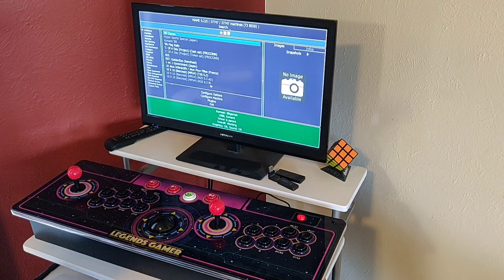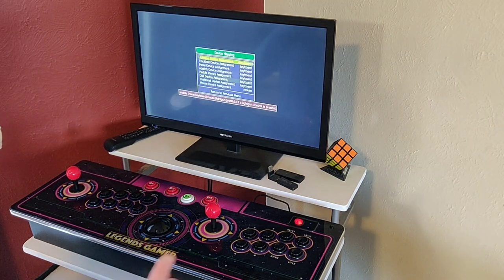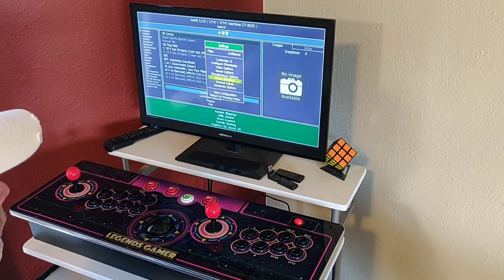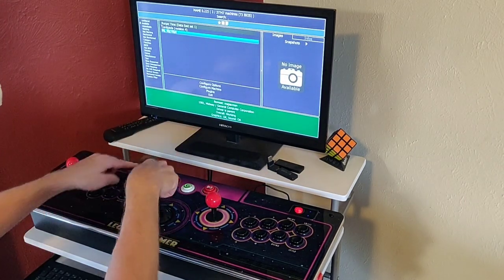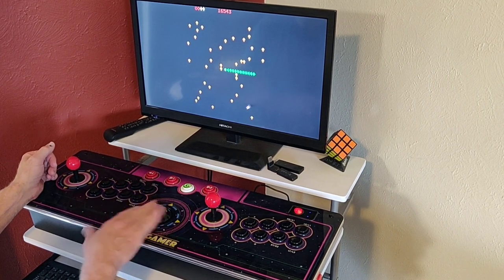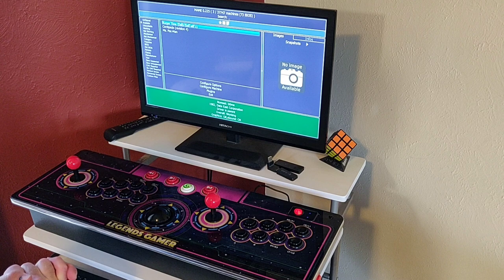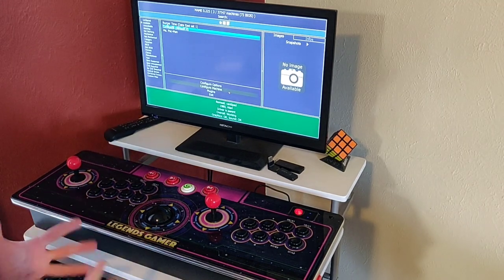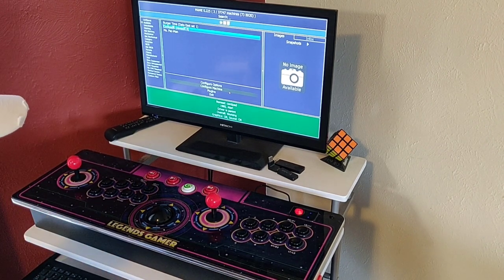Set up the atgames legends pro wireless arcade stick in mame, connected to your PC and configure it.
I'm going to show you how to set up this at games wireless pro joystick to your PC and configure it to work with Mame.